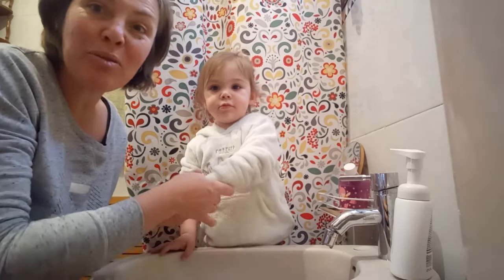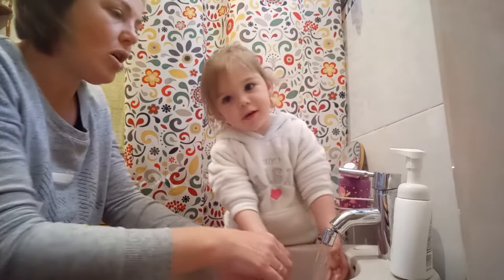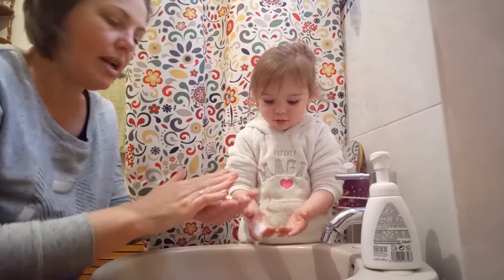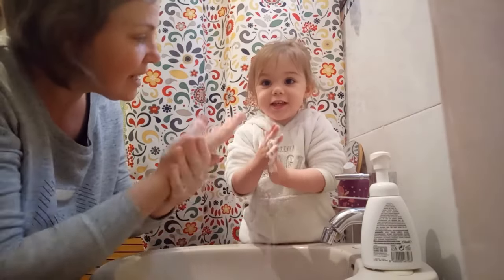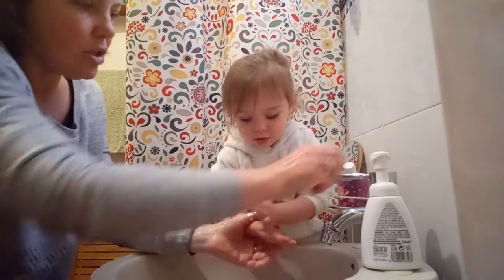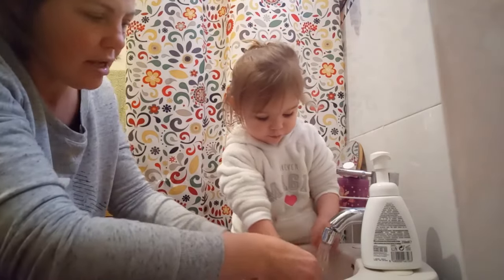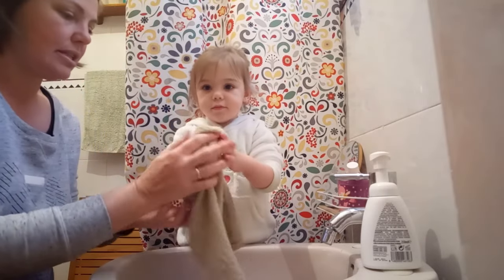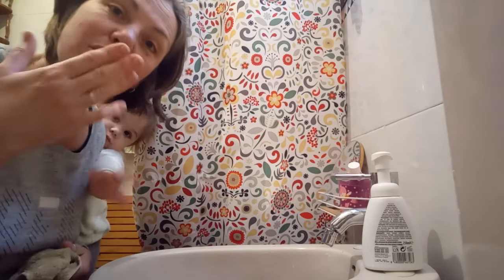Wash your hands!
Water, soap and cout to 20!